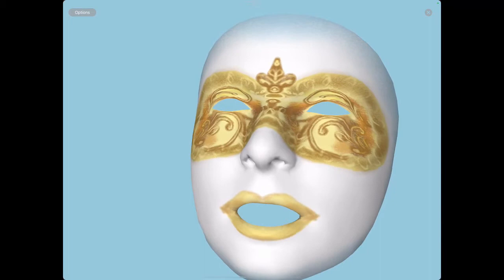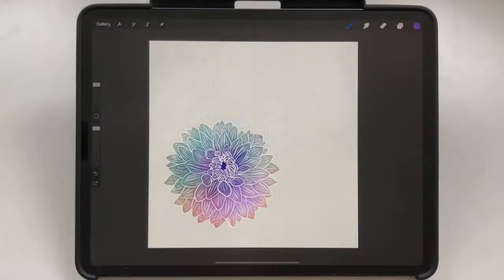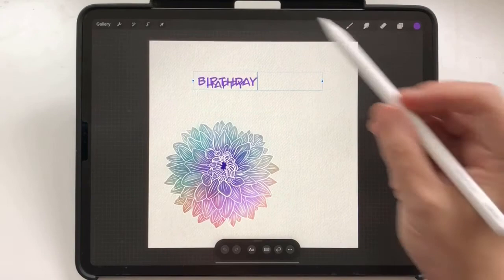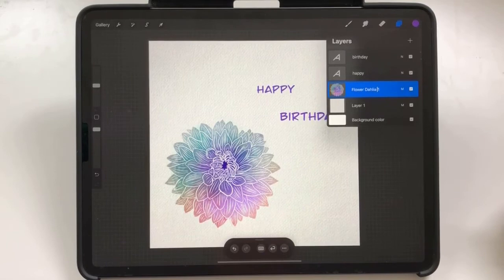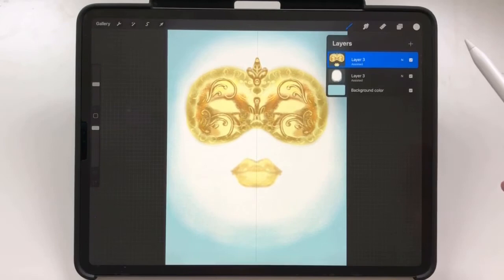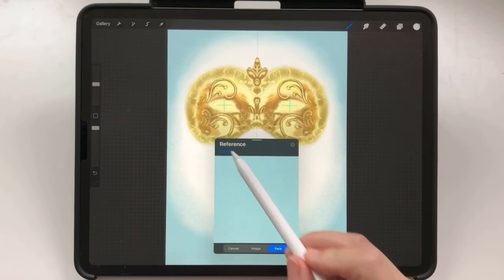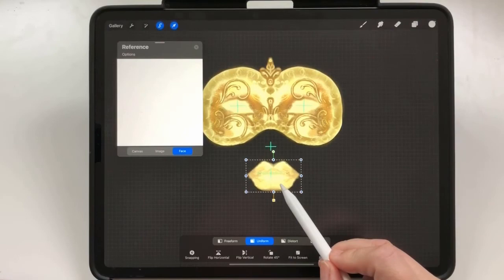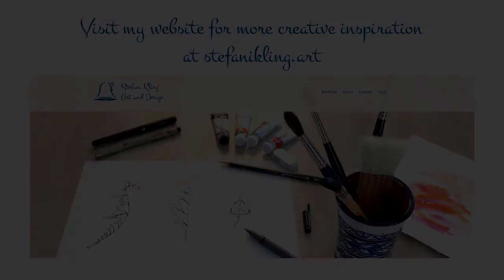Procreate 5X New Features Part 5: FacePainting, Text scribbling and more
New features in Procreate 5X.

There is great new stuff inside the new Procreate version. In small lessons you can watch me explaining all the new features.

Here is part 5: Try out the new FacePainting feature, scribble text with your apple pencil, customize your quick menus.
If you would like to play with my venetian mask, here is the link to download my procreate template (download on your iPad):